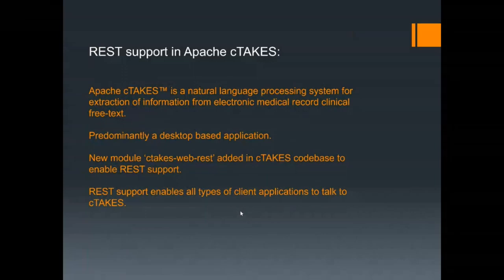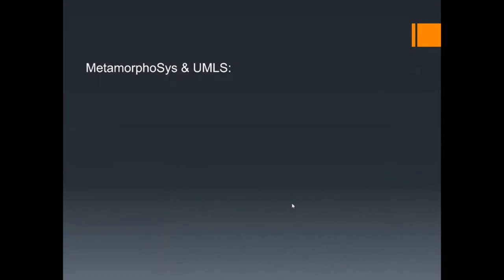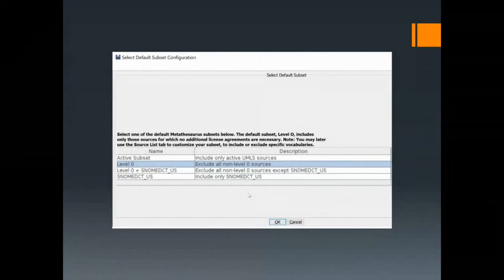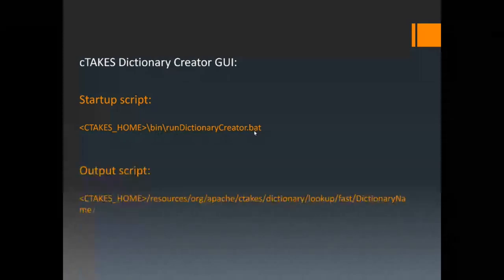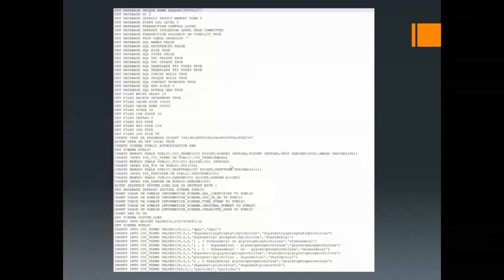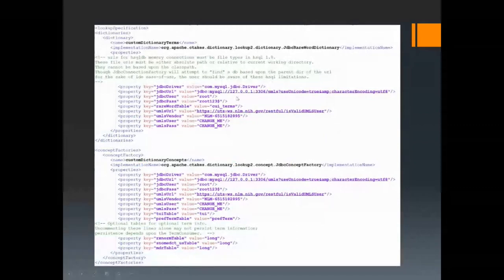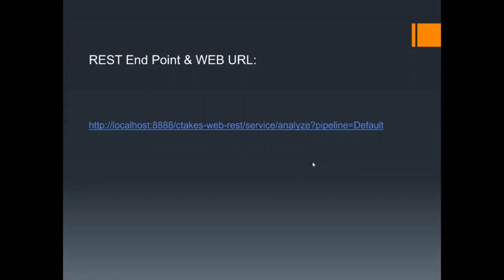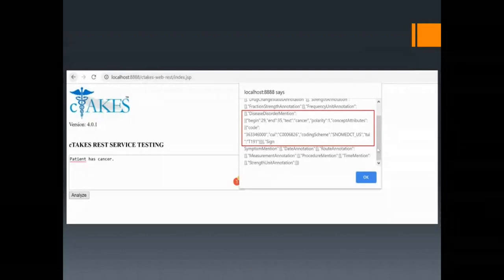REST Support for Apache cTAKES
Gandhirajan N, Sean Finan

Apache cTAKES™ is a natural language processing system for the extraction of information from electronic medical record clinical free-text. It's predominantly a desktop-based application. This session will talk about enabling REST support in cTAKES. We will be setting up UMLS knowledge sources in MySQL DB using scripts generated by cTAKES Dictionary Creator GUI which in turn uses MetamorphoSys UMLS installation wizard. We will deploy the cTAKES web REST module in tomcat and the application will use the cTAKES engine to perform analysis of the payload passed via REST call against the MySQL DB source and returns the analysis findings as JSON. We will also have a quick demo of the steps mentioned above. This will help healthcare industry to perform NLP analysis using cTAKES engine with just a REST endpoint.

Gandhirajan N:
Software developer with 15 years of experience in product design and development. Currently working on developing cloud-native applications using Spring Boot and deploying the same in Azure. Apache committer in cTAKES and Cordova projects.

Sean Finan:
Sean Finan is a Software Developer in the CHIP-NLP group, contributing his experience to their ongoing projects that utilize and help expand the capabilities of Natural Language Processing. Originally a Geophysicist and Materials Scientist, Sean gained his interest in software development while creating computer simulations as analogues of physical processes studied in his laboratory research. After leaving academia and a year of employment at the Mayo Clinic, Sean moved to Houston to work eleven years with Landmark Graphics, the leading provider of scientific software for the energy industry. PMC and committer in Apache cTAKES project.